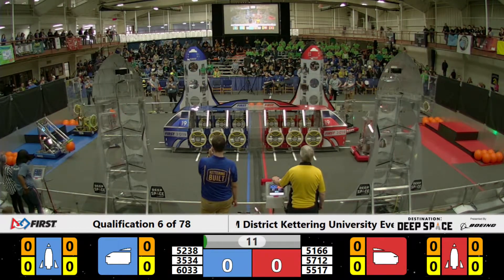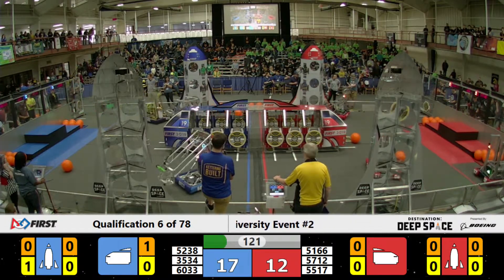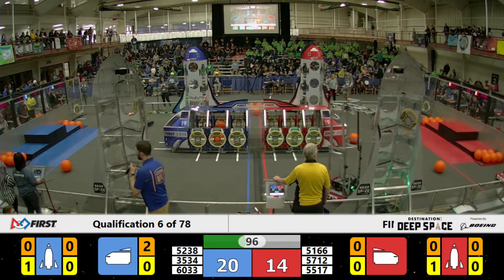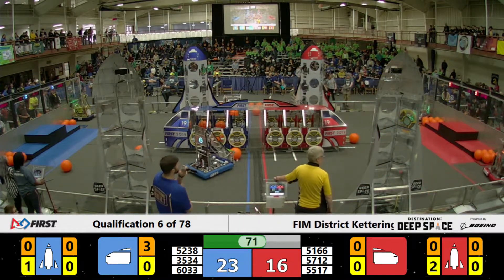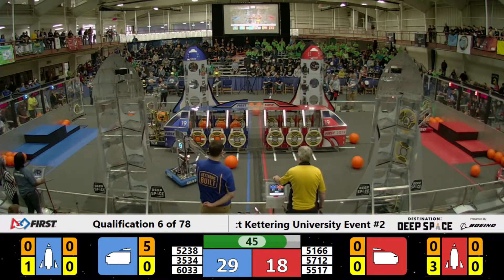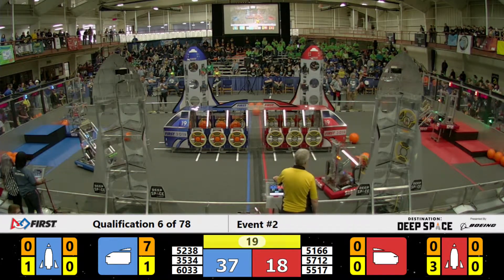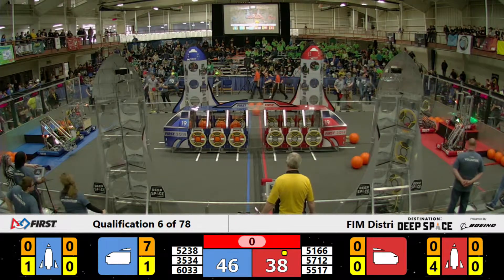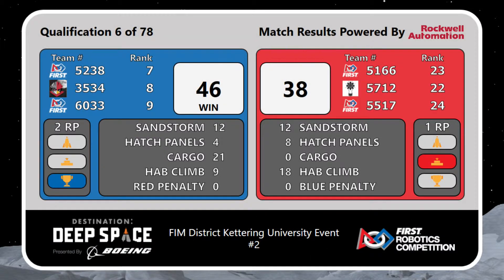Kettering University #2 Qualification Match 6